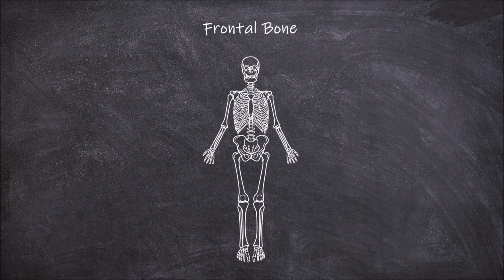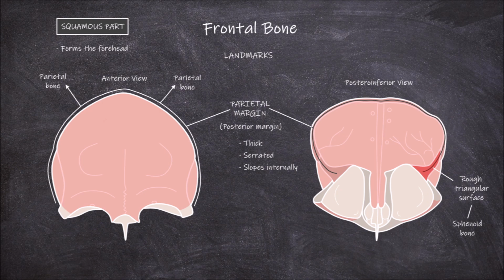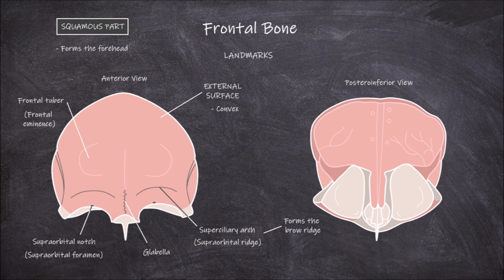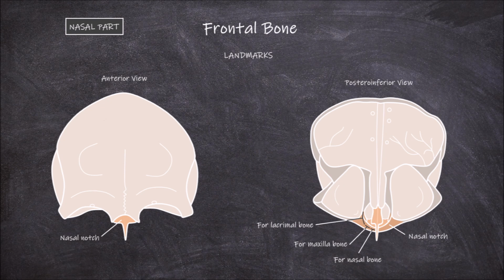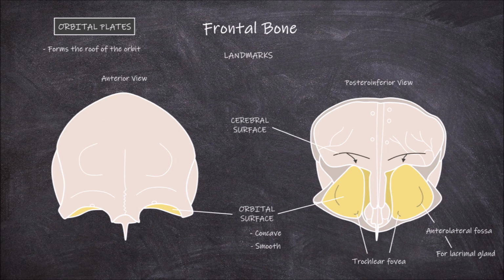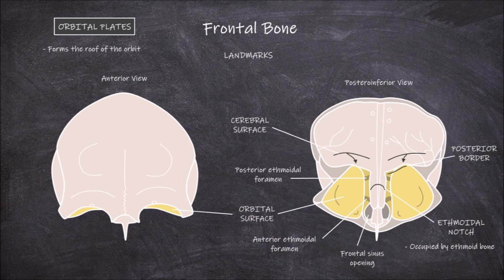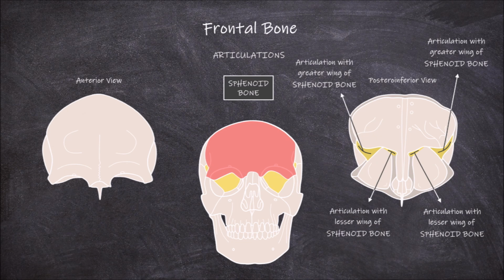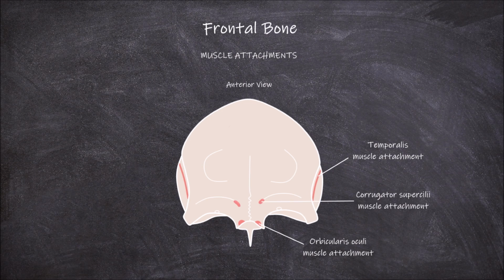Frontal Bone Structure | Anatomy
In this video, we go over the location, landmarks, articulations, and muscle attachments of the frontal bone.